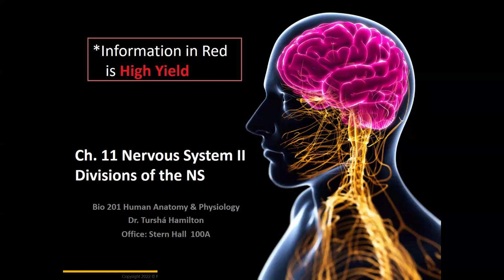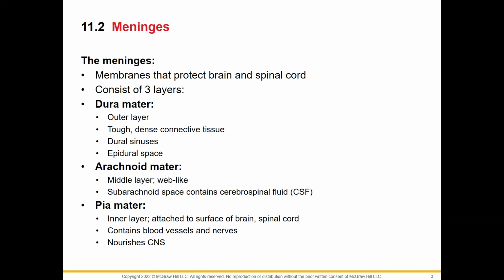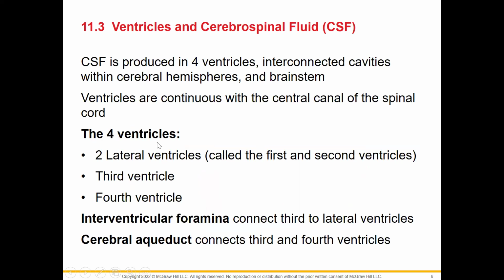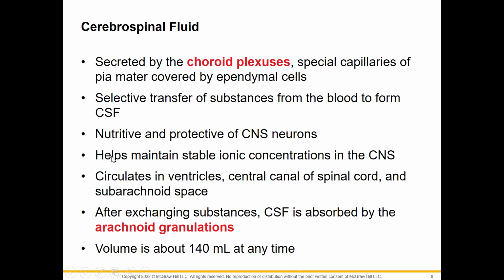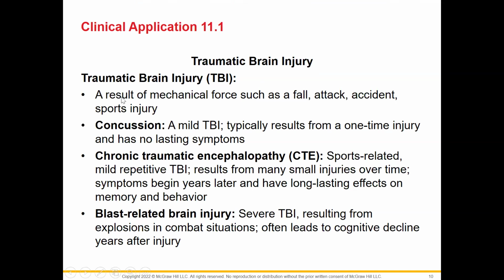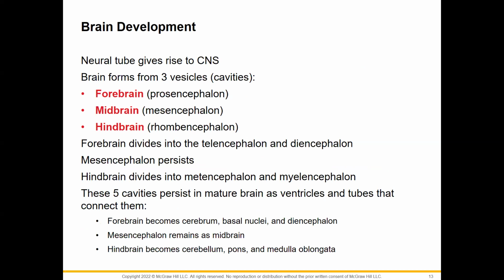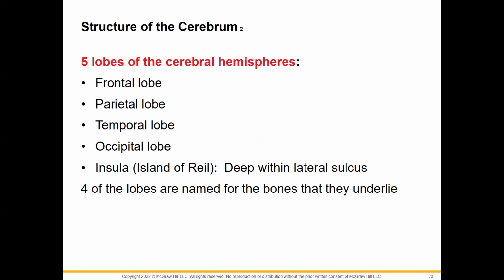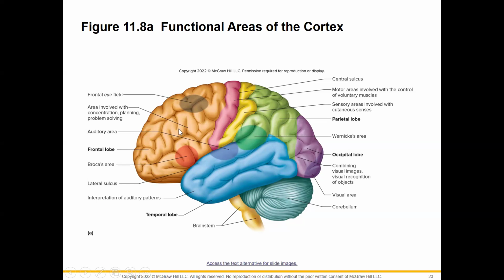Bio 201 Ch 11 part 1 - Nervous System Divisions